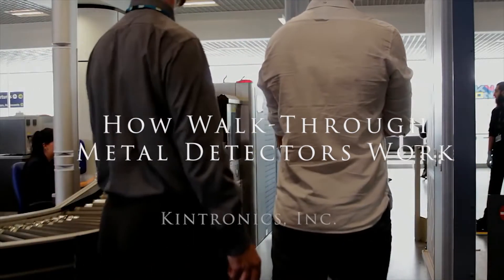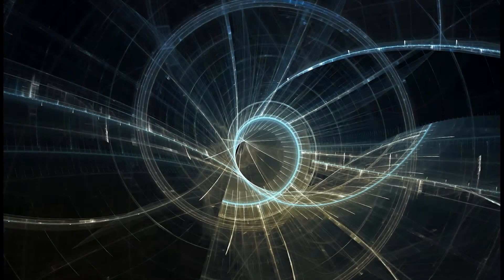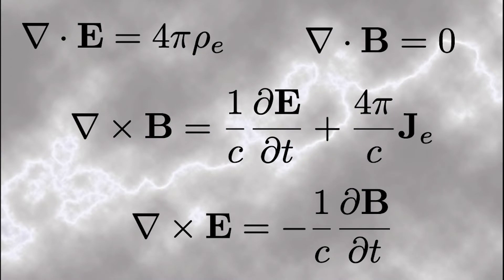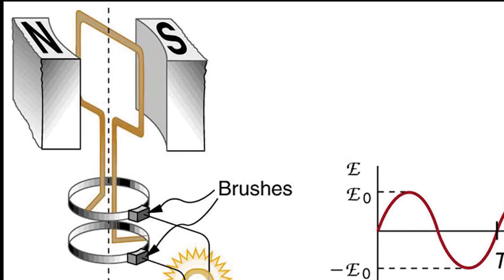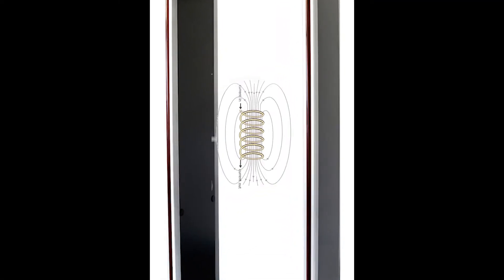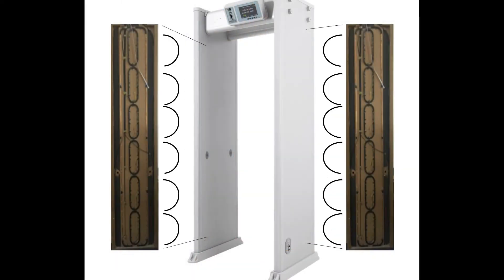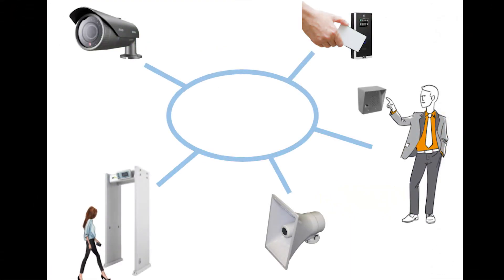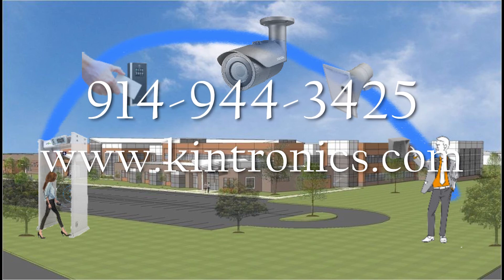How Walk Through Metal Detectors Work